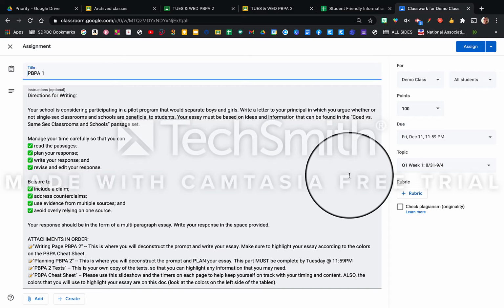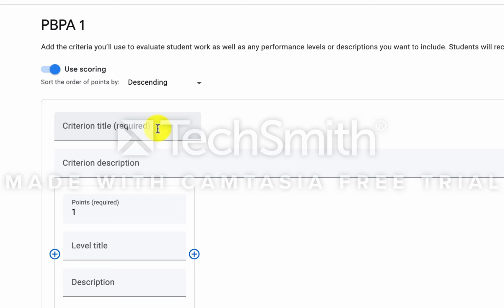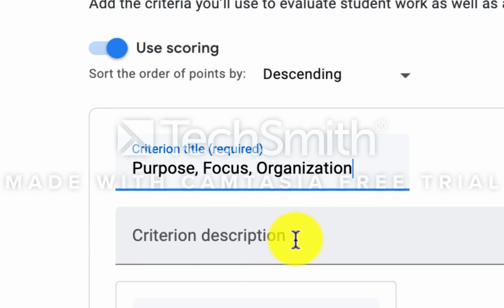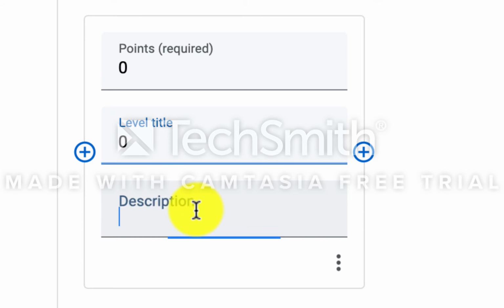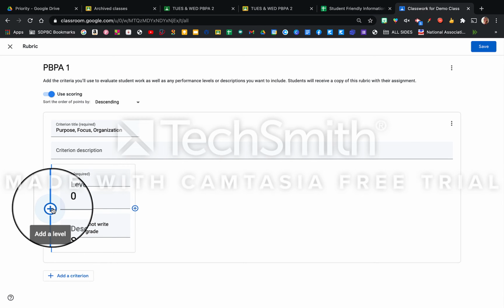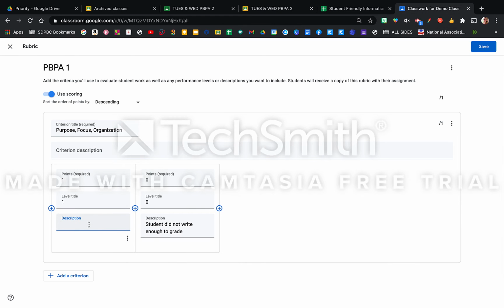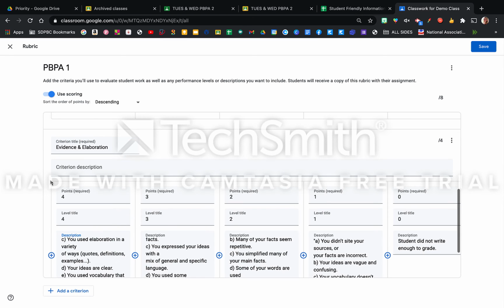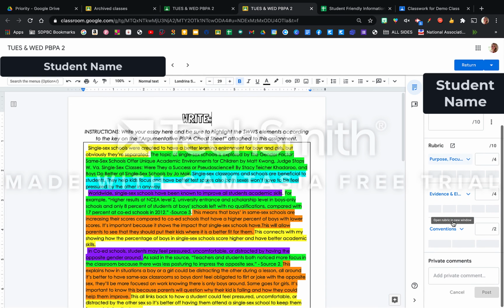Google Classroom Import Rubric Tutorial